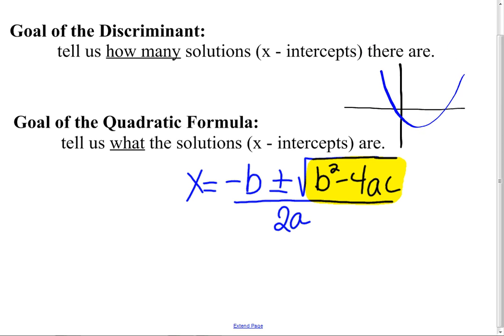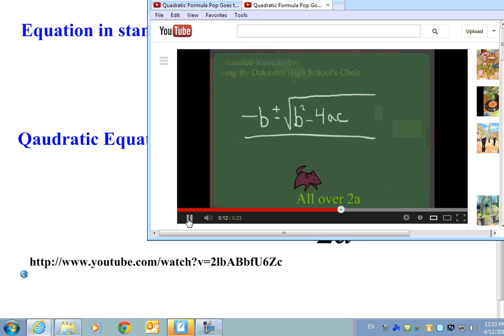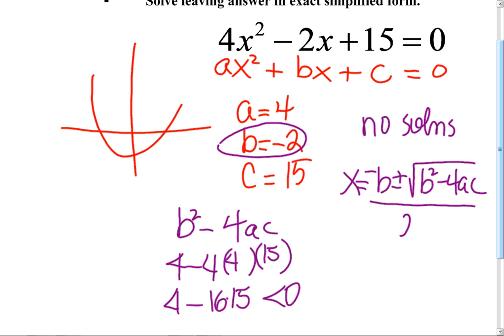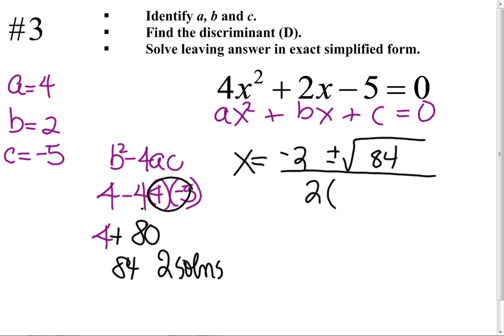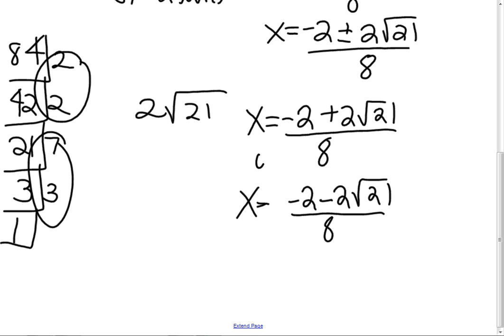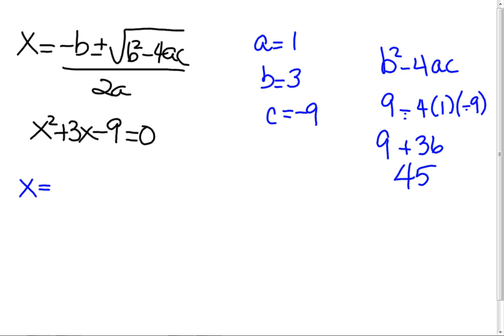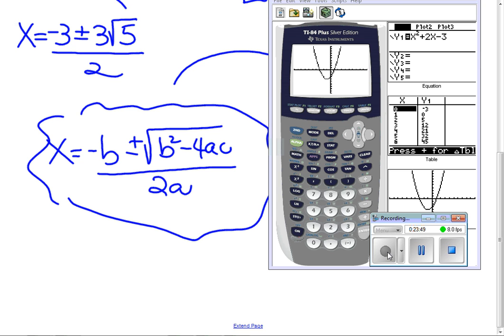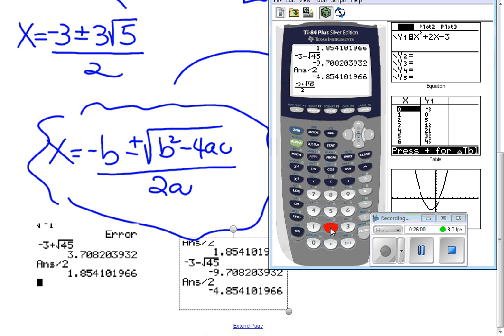Quadratic Algebra (04) Quadrtic Formula Day 1 April 12